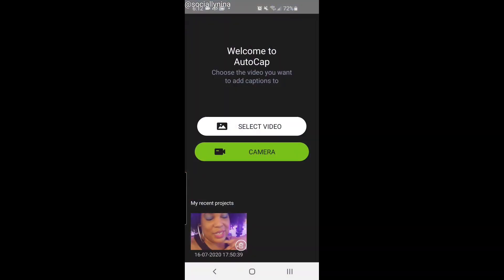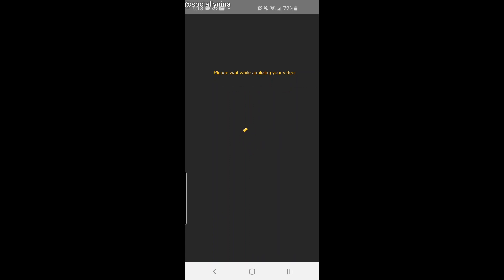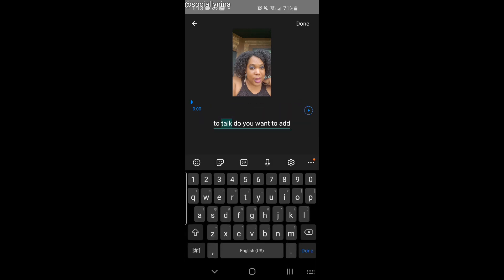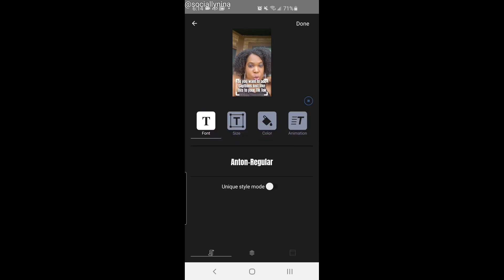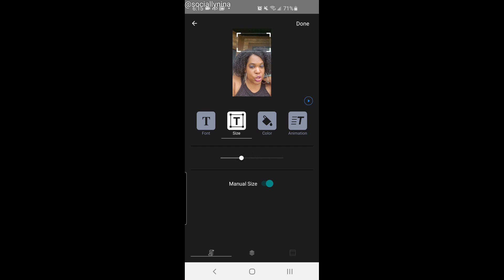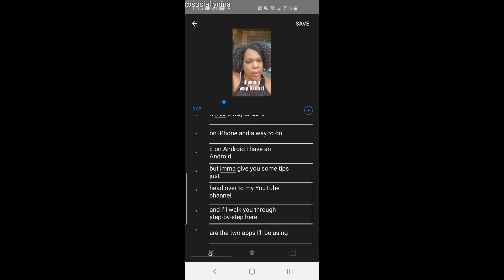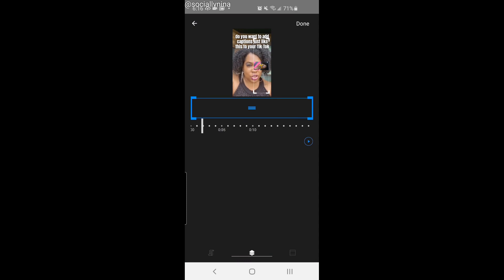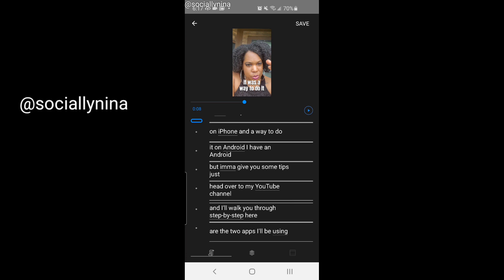How to add live captions to your Instagram and TikTok videos (For Free)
So the big question right now is --- How to add live captions to your Instagram videos... or TikTok videos. Shout out to my TikTok Addictions *One hand...two hands. * lol
Anyway. iPhone users have been using Clipomatic to add automatic captions to their videos. But what about us Android users?
You know I had to go searching the internet for a Clipomatic alternative for Android users - and I found a good one. I ended up paying the $29 annual fee to remove the watermark but the app works just as well with the free version.  The difference? You'll have their logo in the lower corner.

to download my free video creation guide.

Nina